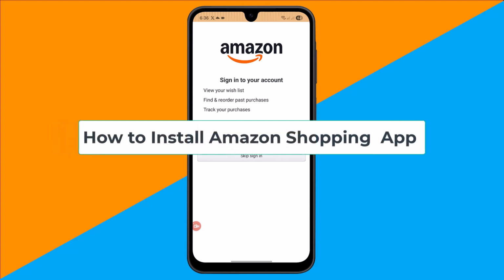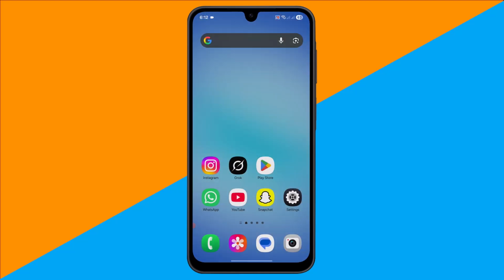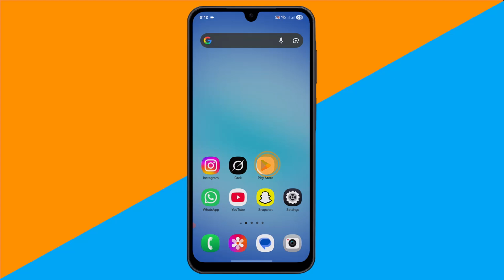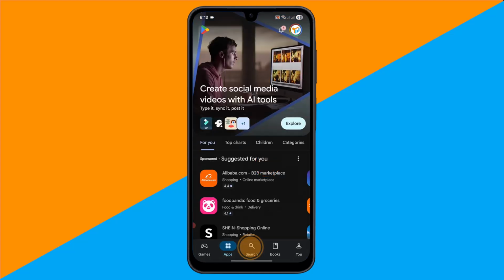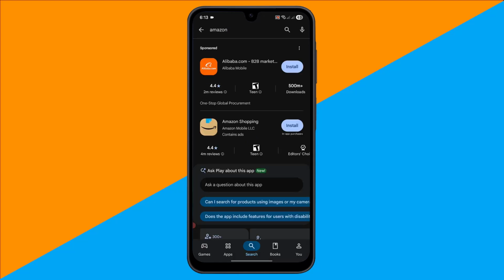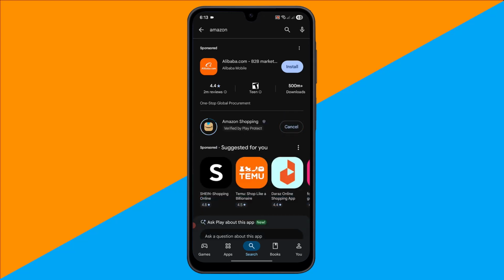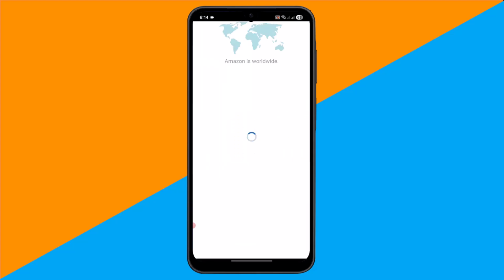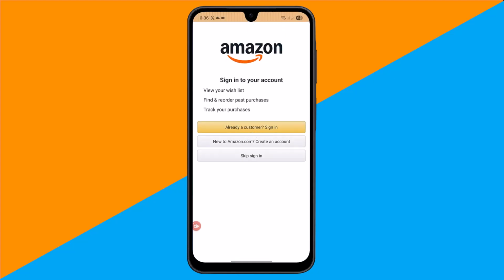How to Install Amazon Shopping App on Android (Easy Step-by-Step Guide)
Want to install the Amazon Shopping app on your Android phone? 📦📱

In this quick tutorial, I'll show you how to download and install the Amazon Shopping app on Android using the Google Play Store. You'll be shopping, tracking orders, and browsing millions of products in just a few minutes.

This guide works on Samsung, Google Pixel, Xiaomi, OnePlus, Motorola, Oppo, Vivo, Realme, and all Android devices.

🧠 What You'll Learn:
Download the Amazon Shopping app
Install Amazon on Android
Sign in to your Amazon account
Create a new Amazon account
Update the Amazon app
Fix Amazon app installation issues
⚡ Quick Steps

✔ Tap the Search bar
✔ Search for Amazon Shopping 🔍
✔ Tap the official Amazon Shopping app
✔ Tap Install 📥
✔ Wait for the installation to finish
✔ Open the app and sign in or create an account ✅

💡 Bonus Tip

Enable automatic app updates in the Google Play Store to keep the Amazon Shopping app updated with the latest features, security improvements, and bug fixes.

💡 Works on Samsung, Pixel, Xiaomi, OnePlus, Motorola, Oppo, Vivo, Realme & all Android phones | Beginner-friendly | Updated for 2026